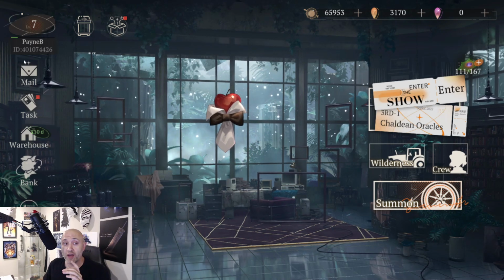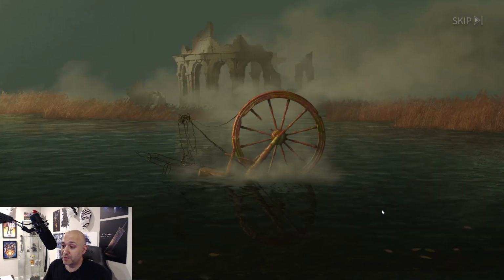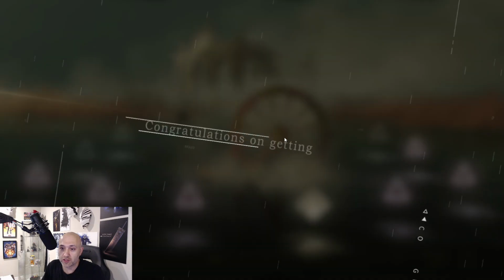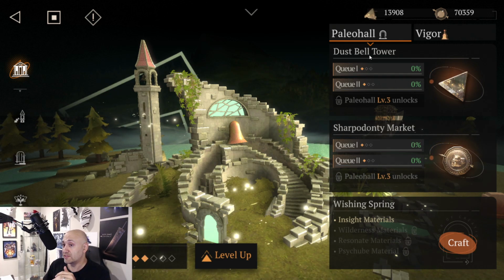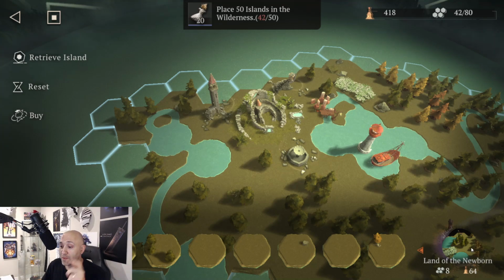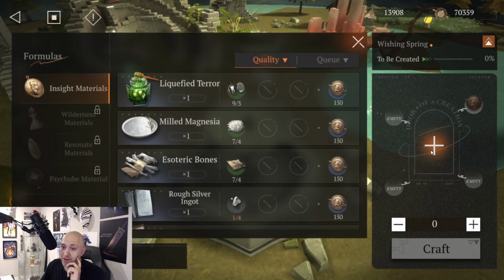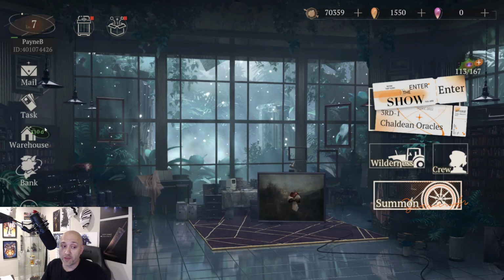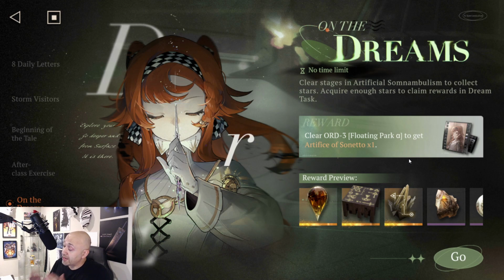[Reverse: 1999] - F2P Summons, Wilderness Guide & A MODE with CLEAR DROPS you MAY have MISSED!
Hey guys,

going to do a few summons to increase the account, go over the importance and guide for wilderness and lastly a game mode that YOU HAVE TO DO for more clear drops!

Timestamps:
00:00 - Intro
00:10 - Video Topics
01:36 - Summons
04:14 - Wilderness guide
10:55 - Easy clear drops!